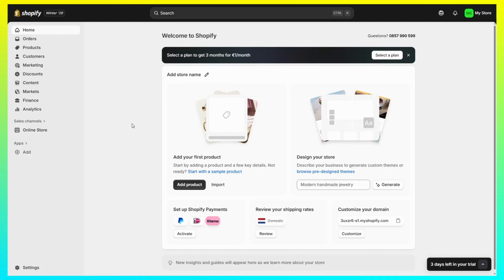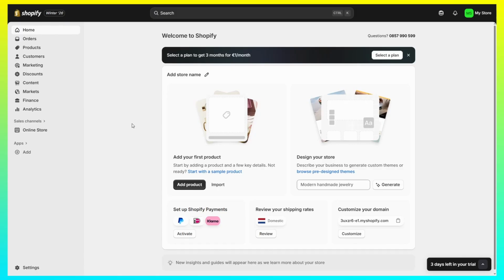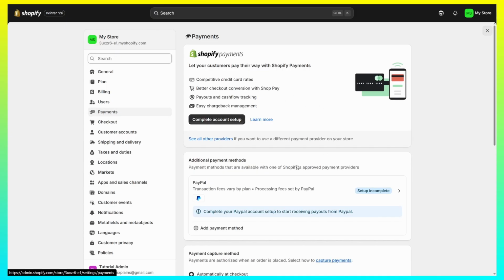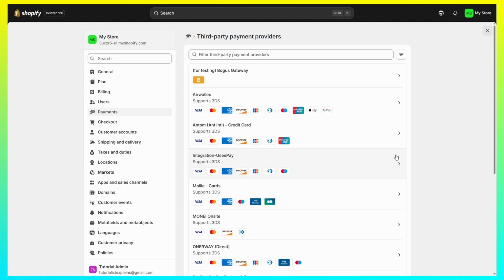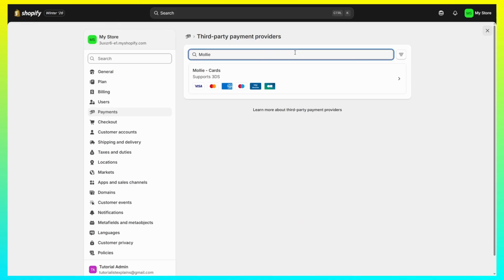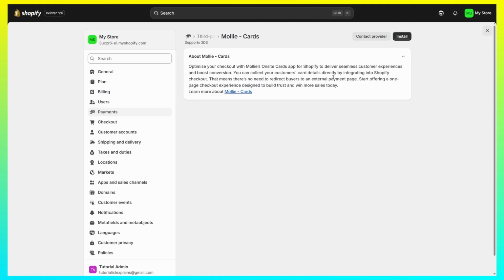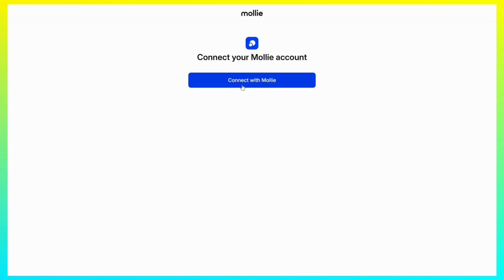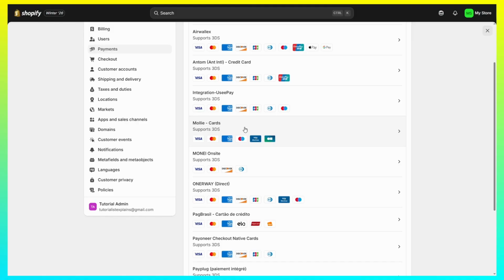How To Add Mollie To Shopify (Step-By-Step)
How To Add Mollie To Shopify | Connect Mollie Payments Shopify

In this quick tutorial, you’ll learn how to add Mollie to Shopify so you can accept popular payment methods like iDEAL, Bancontact, SOFORT, and credit cards (depending on your country). I’ll show you where to find Mollie in your Shopify payment settings, how to connect your Mollie account, and the key details to double-check before you go live.

We’ll also fix common issues like Mollie not appearing as an option, incomplete verification, or payments not showing in test mode. If you’re setting up a Shopify store for EU customers, this is one of the easiest ways to offer local payment methods and reduce checkout drop-offs.

I hope you found my How To Add Mollie To Shopify (In Minutes) video useful!